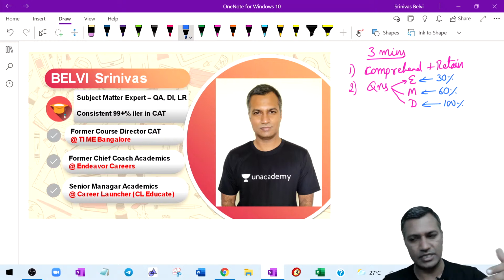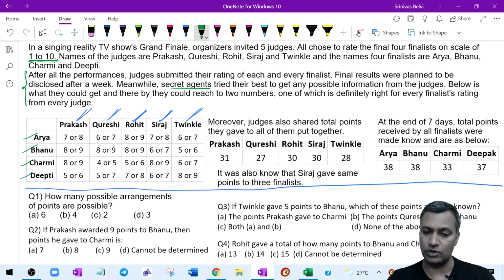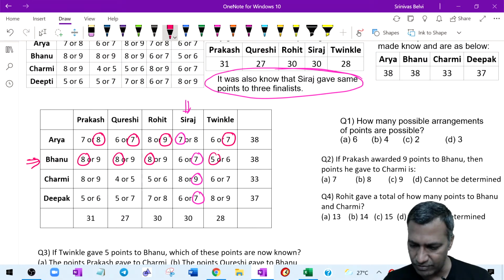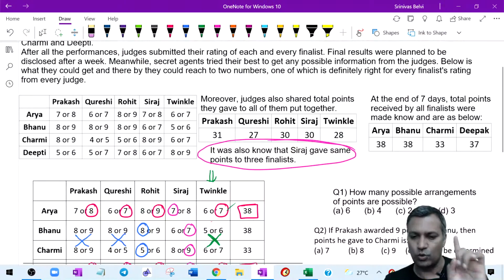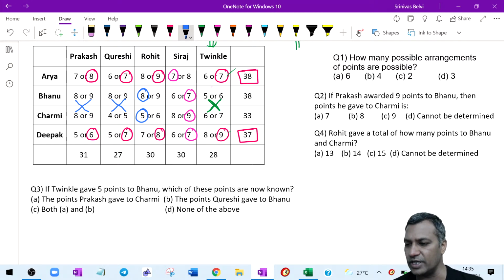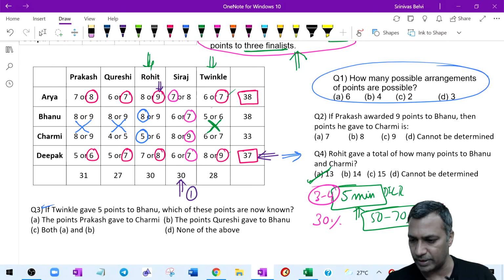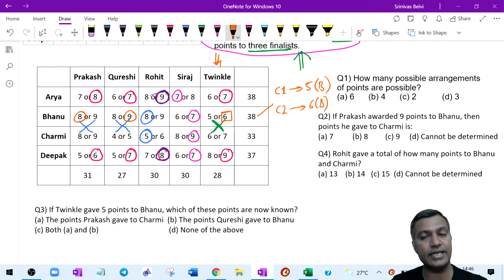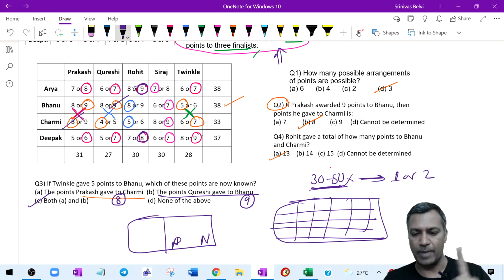CAT Ninjas 1.O L6 | DILR Classics - 6 | Reasoning Based DI - Approaches l CAT 2021 | Belvi Srinivas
Checkout our latest offerings In this session, Mr. Belvi Srinivas will be teaching about DILR Classics - 6 from Reasoning Based DI - Approaches CAT Ninjas 1.O Batch for CAT 2021.

In this series, Prof.Belvi Srinivas will revisit the most important and impactful concepts of DI and LR with illustrative examples. The idea of the series is to teach the guiding principles to unlock a question set and demonstrate the best possible yet conceptual way to approach a set that yields better accuracy in less time. Concepts picked in this series are mostly designed to score better in tests like CAT, XAT, and IIFT but they do help to crack Other Management Entrance Tests (OMET) like NMAT, SNAP, GMAT, TISS, etc.

Unacademy CAT brings yet another interesting Logical Reasoning and Data Interpretation session to prepare you for DILR for CAT. In this session, Belvi Srinivas Sir will be discussing DILR Classics - 6 from Data Interpretation for CAT 2021. It is an important topic for CAT preparations. Watch this video to clear your concepts and to know some of the best practices to follow to crack CAT.

Unacademy Subscription Benefits:
1. Learn from your favourite Educator
2. Dedicated DOUBT sessions
3. One Subscription, Unlimited Access
4. Real time interaction with Educators
5. You can ask doubts in live class
6. Limited students
7. Download the videos & watch offline

Get the GATE & ESE Iconic Advantage:
1. Personal Coach
2. Study Planner & Bi-weekly Reviews
3. Dedicated Doubt Clearing Space
4. Personalized Test Analysis
5. Study Booster Sessions
6. Preparatory Study Material
7. All the Unacademy Subscription Benefits